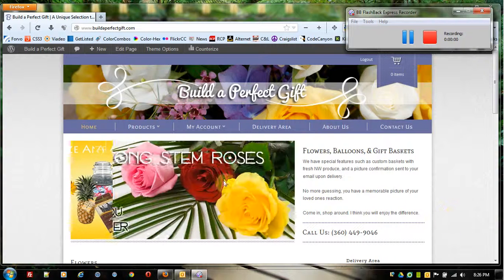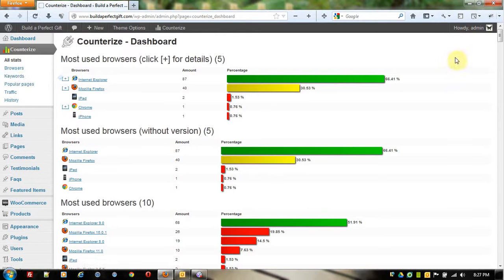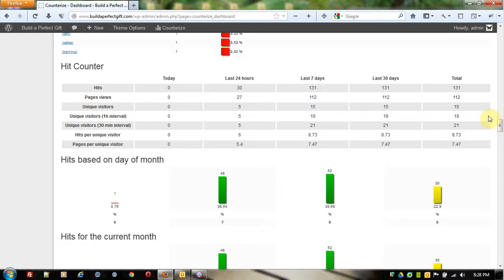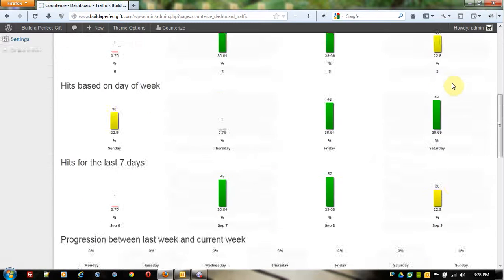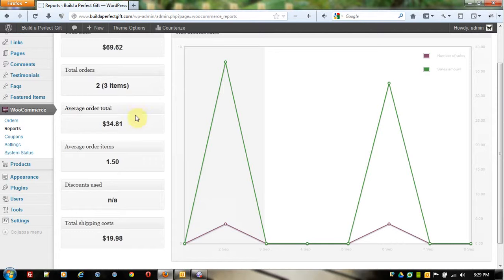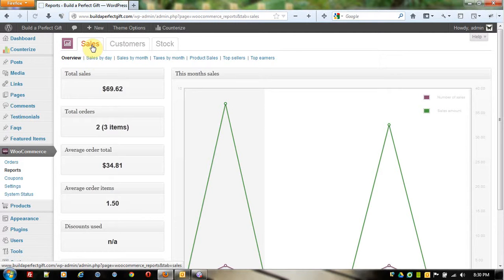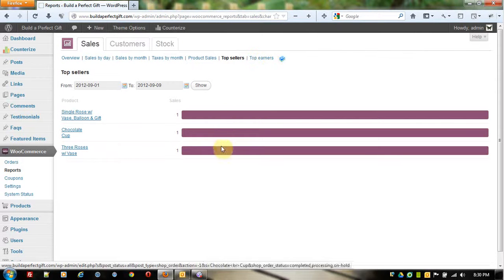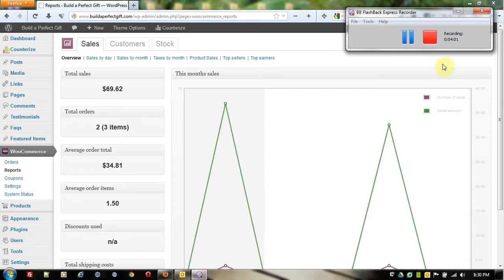08 Sales and Traffic Reports